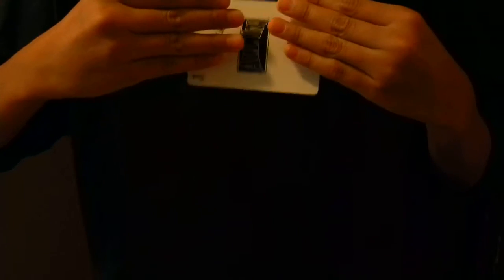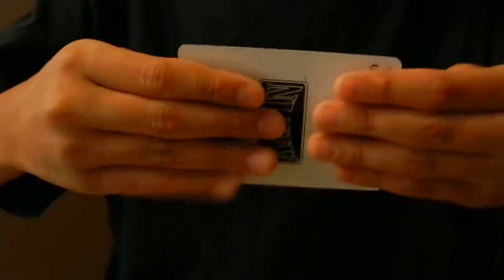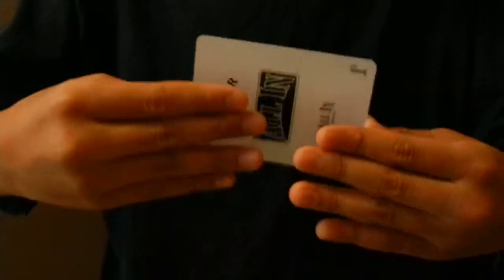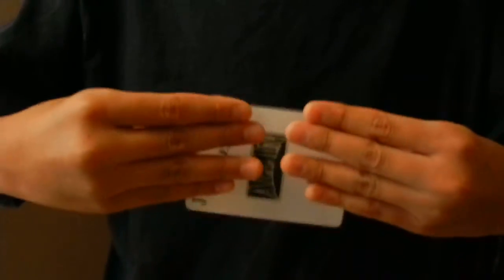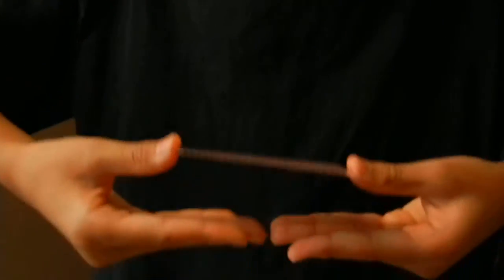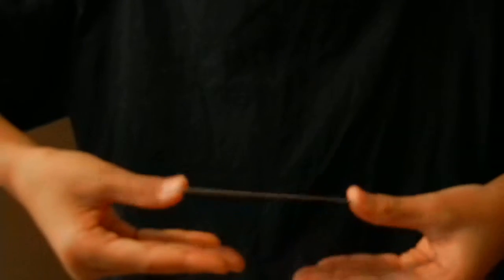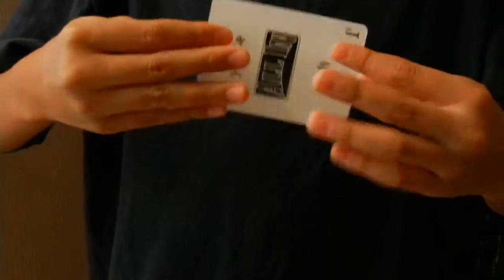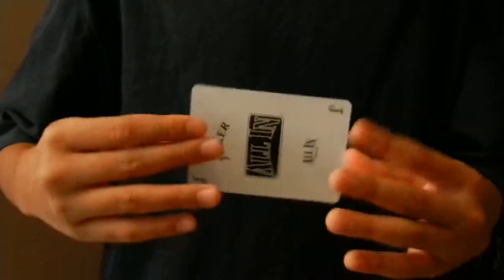An Illusion to make a Card Float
Heres a easy and basic way to make a card look like it floats no string or gimmicks hope you enjoy and hope it helps alot